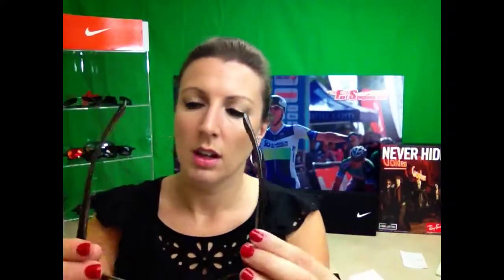Nike charger good